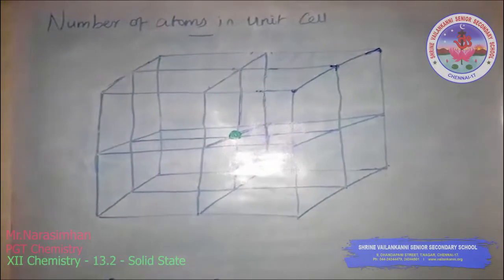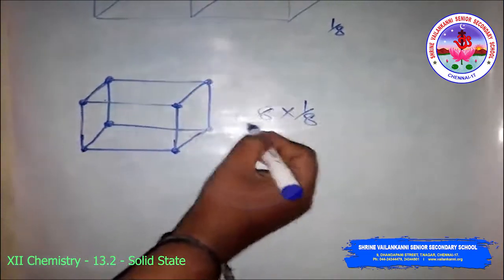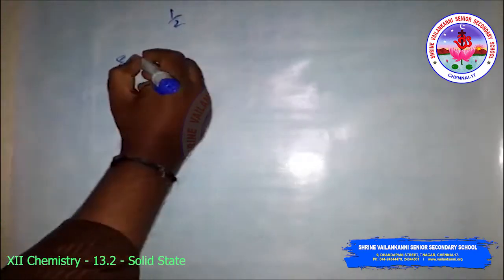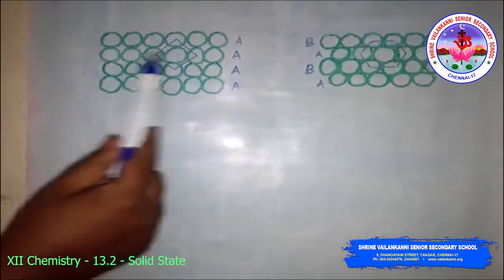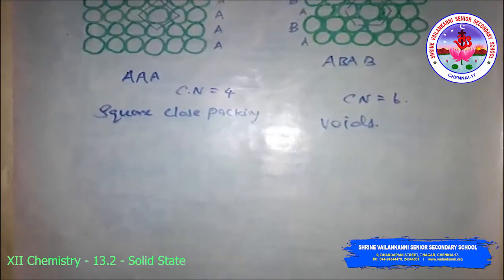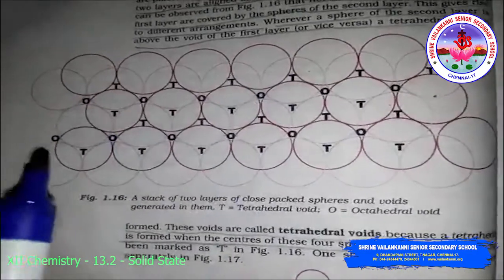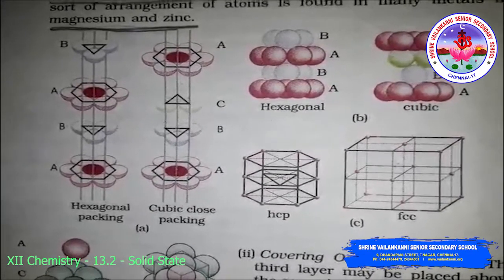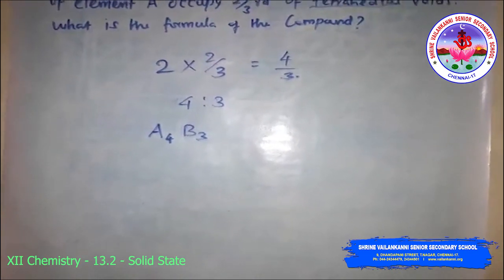SVSSS (12 CBSE) XII - Chemistry - 13.2 - Solid State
Duration:⏲ 26m08s

Lesson Description:
Class 12 Chemistry
Topic - unit 1 - solid state
This video explains about the number of atoms in unit cell, hcp, ccp, tetrahedral voids etc.,
13.2